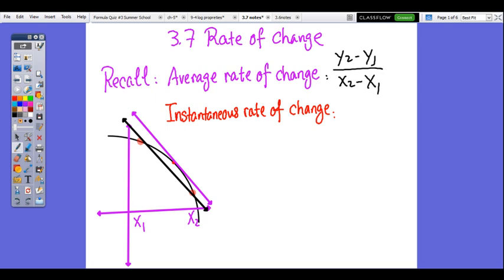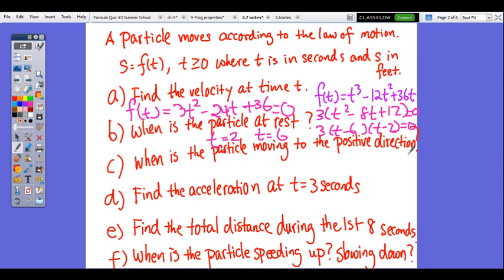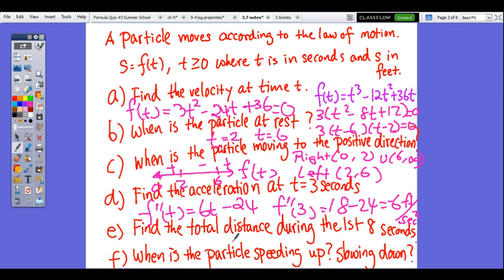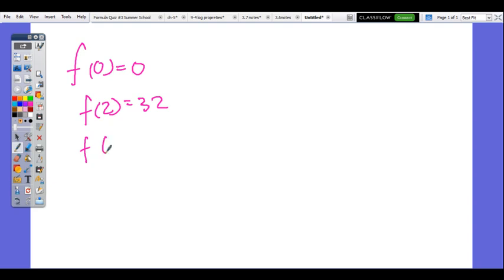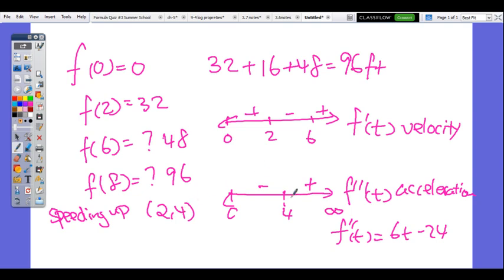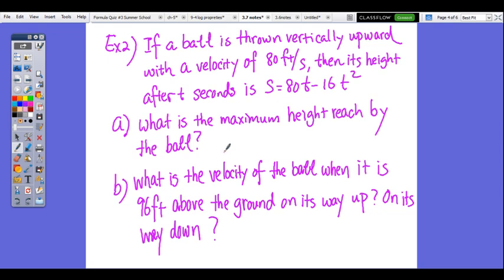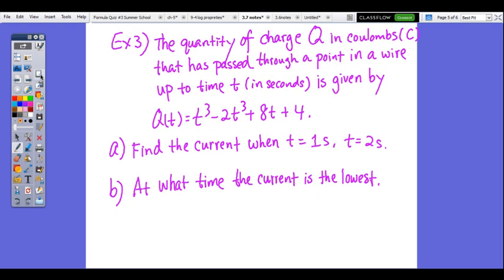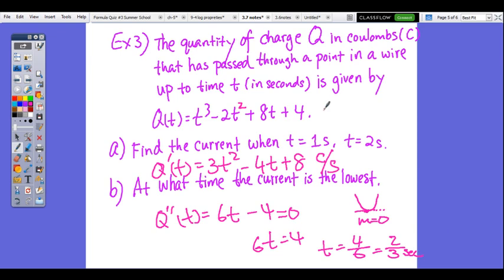Calculus Section 3.7 Application Problems with Derivatives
Please watch this video, it helps you to get your homework done. Mr. Chen talks about the way to apply derivatives in the real life situation such as finding velocity, acceleration of a particle or finding voltage and current in electrical engineering.